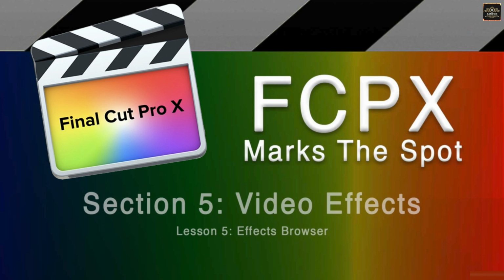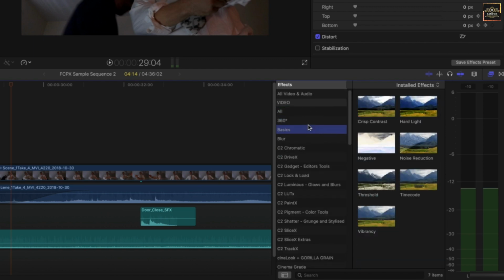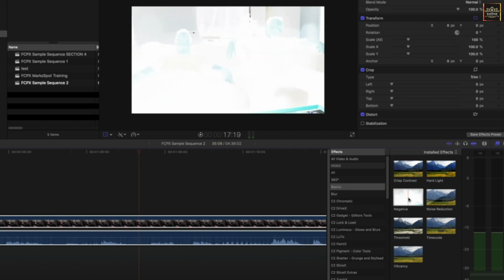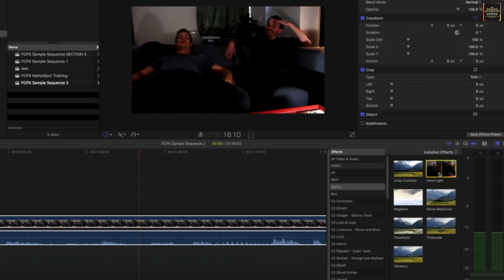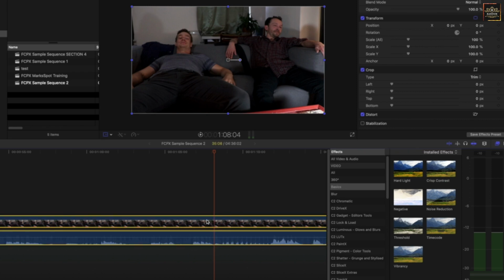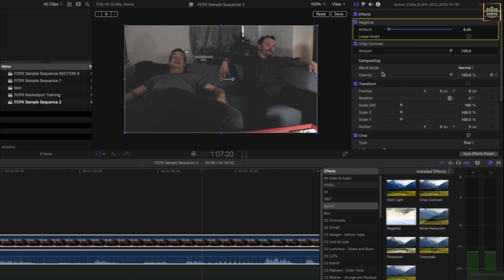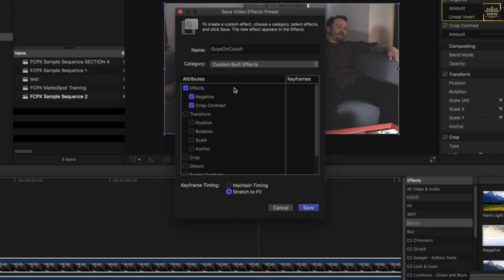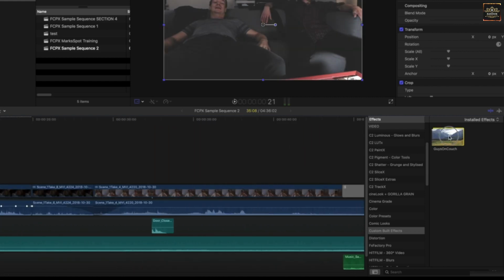Video Effects Browser on FCPX | 05